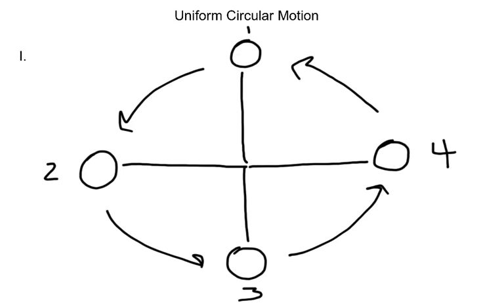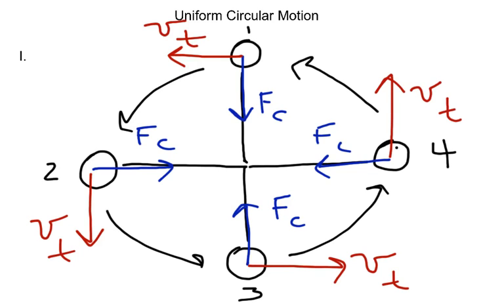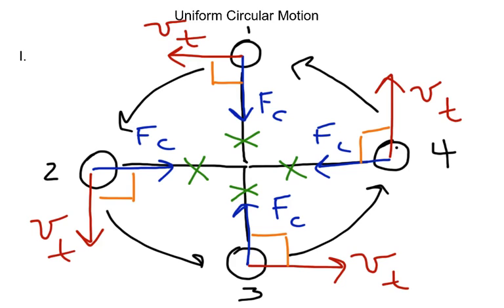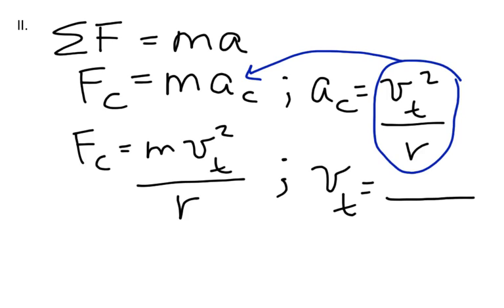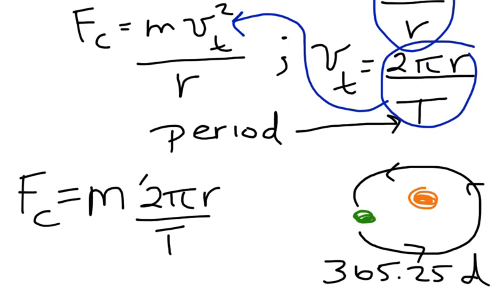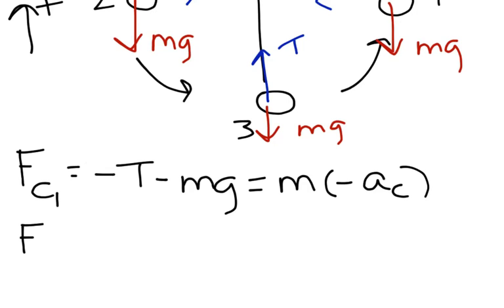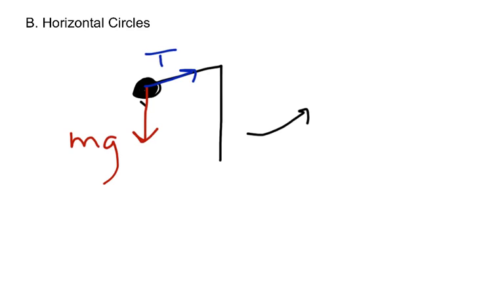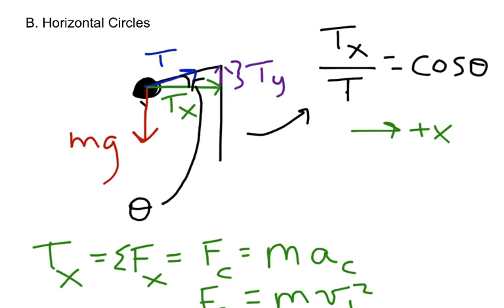Uniform Circular Motion Physics Lesson